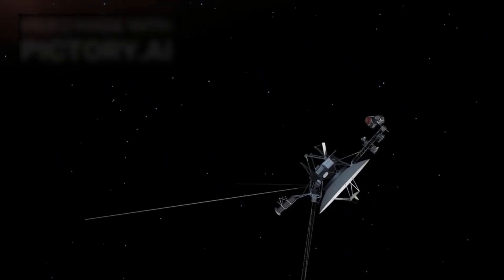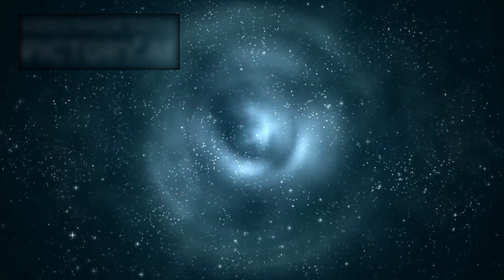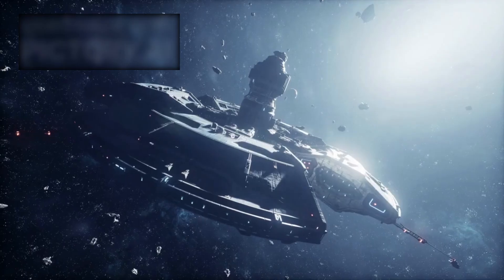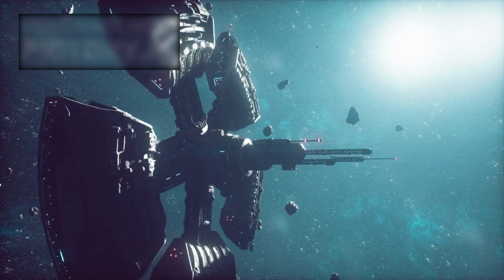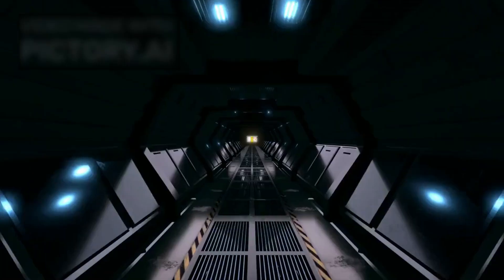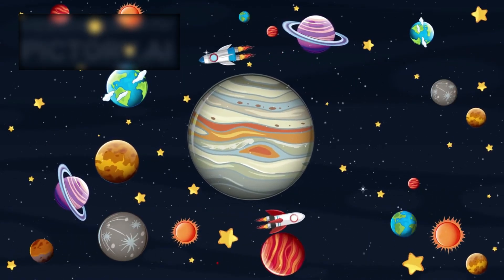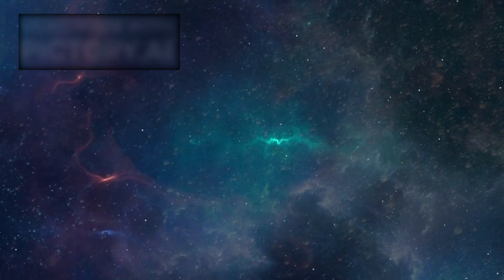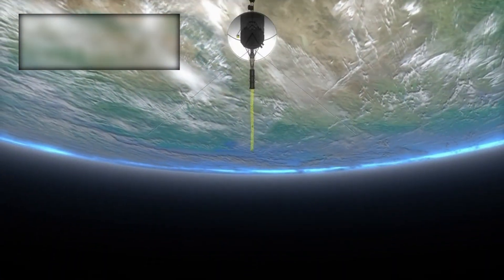Voyager 1 Reached the Other Side and IT’S NOT WHAT WE THOUGHT